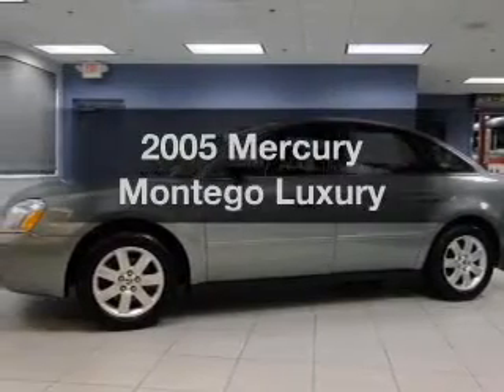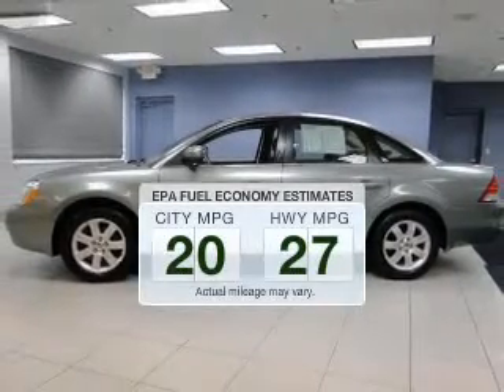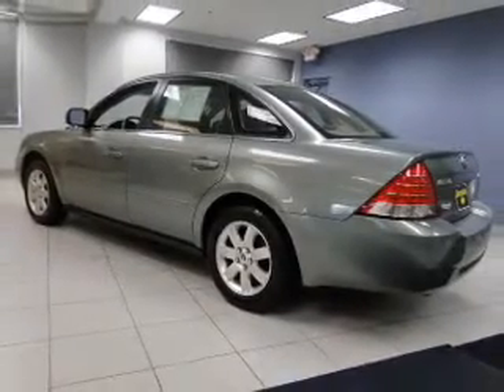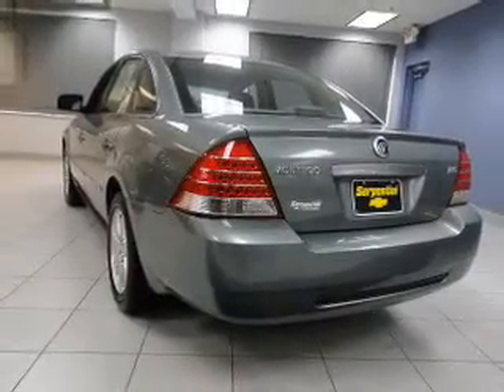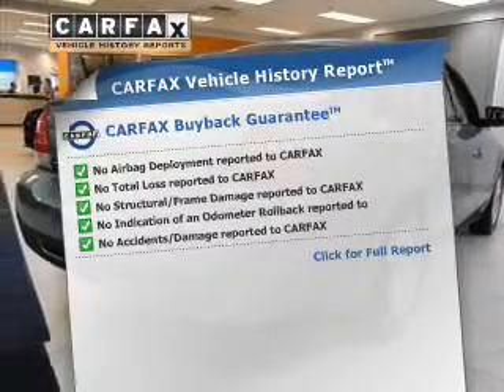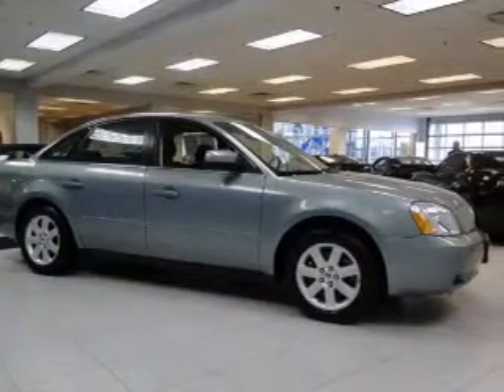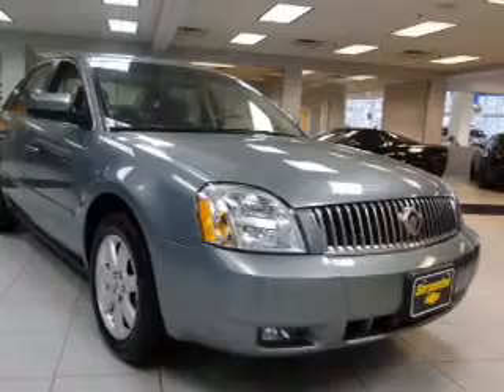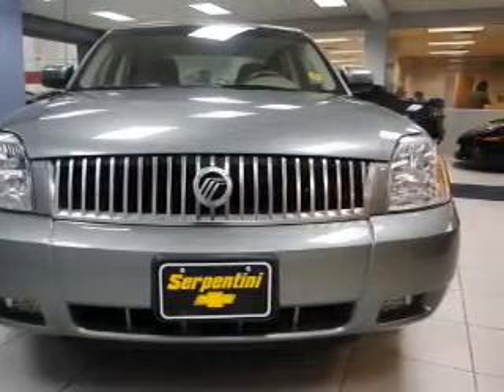2005 Mercury Montego - Strongsville OH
Year: 2005
Make: Mercury
Model: Montego
Trim: Luxury
Engine: 3.0 liter 6 cylinder 24 valve
Transmission: Automatic CVT
Color: Light Tundra
Mileage: 69843
Address:
15303 Royalton Road